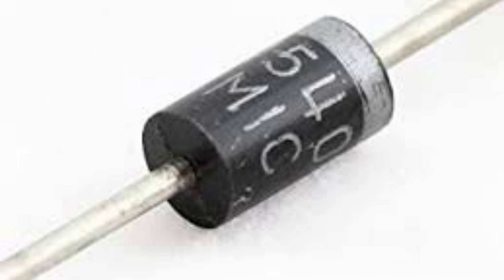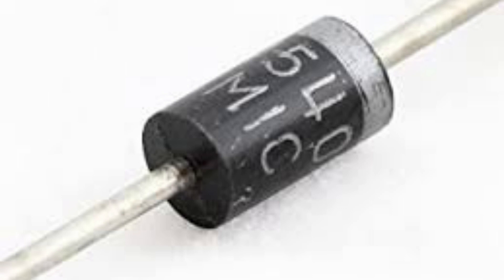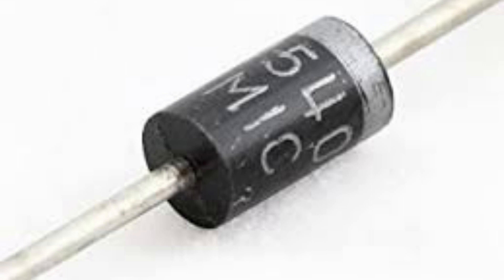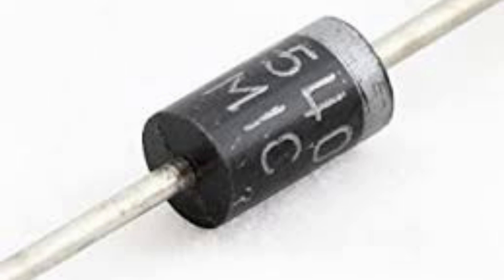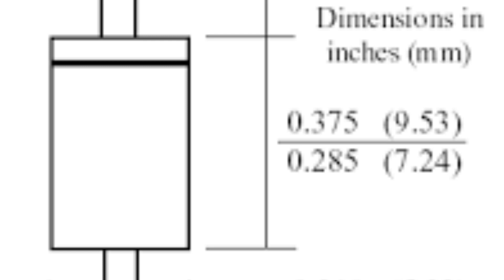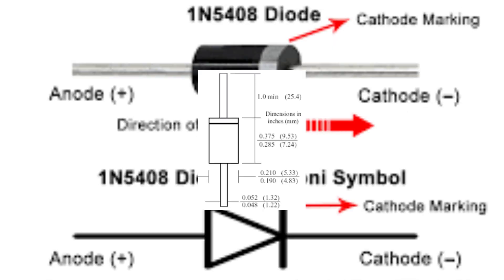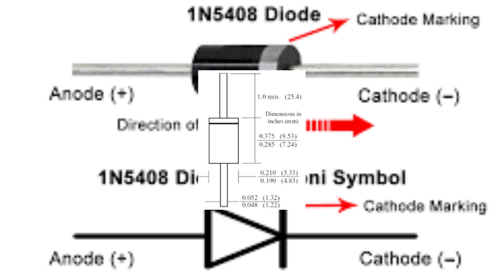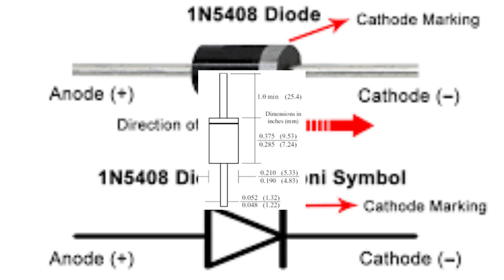The IN5408 diode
The IN5408 diode is a type of rectifier diode that is used to convert alternating current (AC) into direct current (DC). It is a general-purpose diode that is commonly used in power supplies, voltage regulators, and other electronic circuits. The IN5408 diode is known for its low forward voltage drop and high current handling capacity, making it a popular choice for high-current applications and high-voltage circuits. It is also relatively inexpensive and widely available, making it a versatile and reliable component for a wide range of electronic circuits and applications.